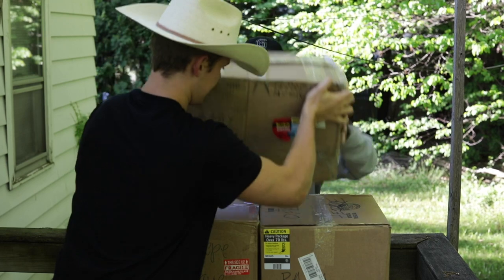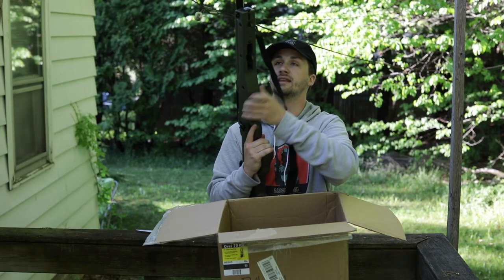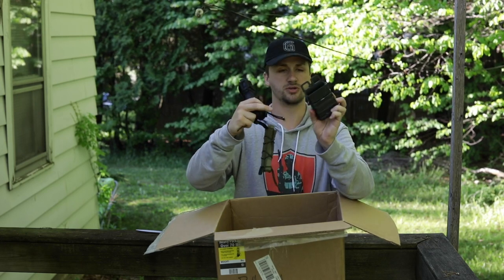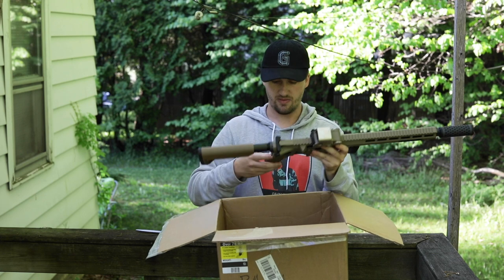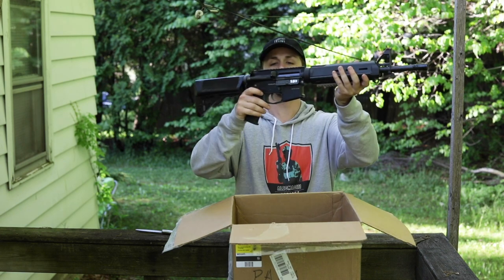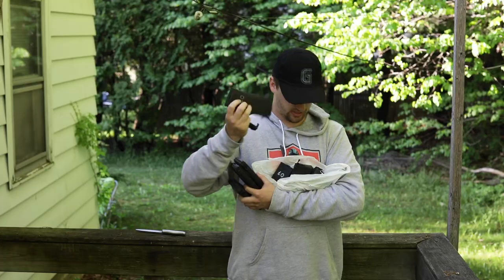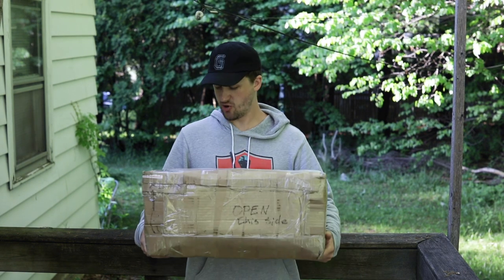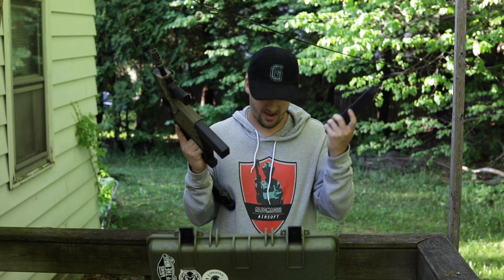BIGGEST AIRSOFT UNBOXING!!! Unboxing a SUBSCRIBERS' 158lb COLLECTION!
Hey guys! Super excited about this video. Elijah reached out to me about 3 weeks ago and explained that he wanted to sell his entire collection since he was getting out of the sport. We worked out a deal for both of us and you get to see everything in these 2 Videos!

Proverbs 27:19 "As water reflects the face, so one's life reflects the heart"

Get in touch with me below, I respond to everyone

Xbox Live Gamertag - scorch111